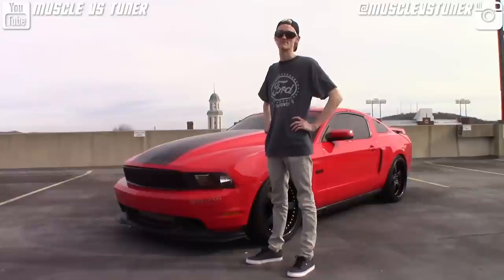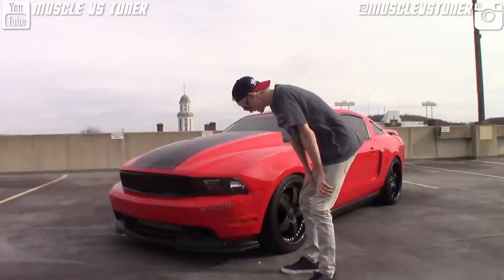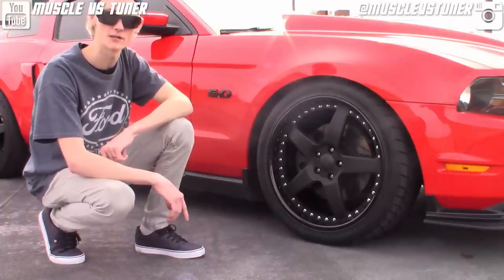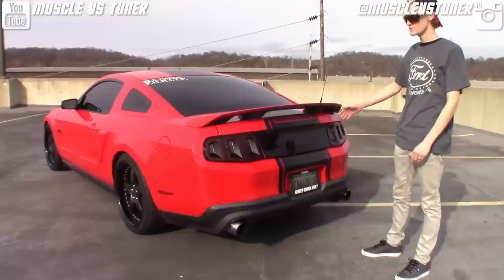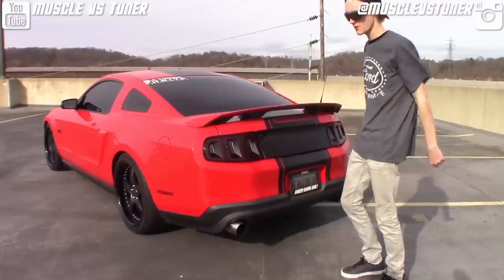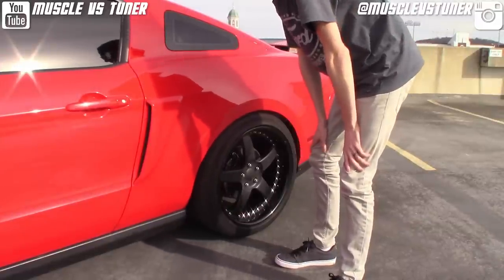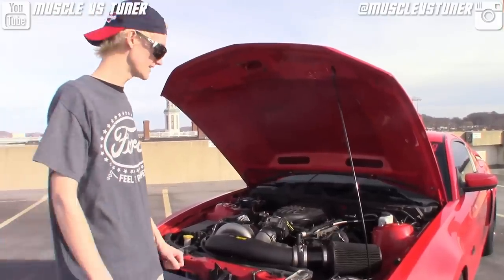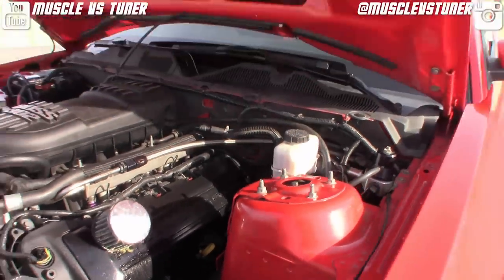Shit Mustang Owners Say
Do you know any Mustang Owners that say shit like this? This bad ass panty dropper, owned by John Fulks, is a Supercharged 2011 Ford Mustang GT putting down 850hp to the wheels! Converted to auto to win races and finger bang your girlfriend at the same time.